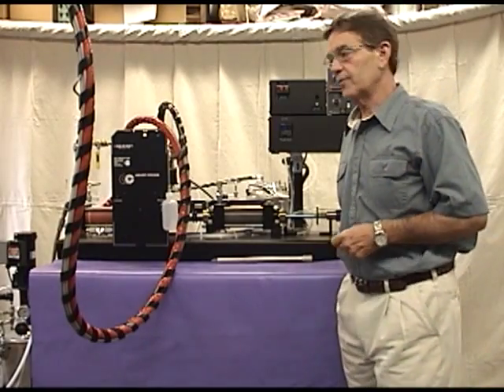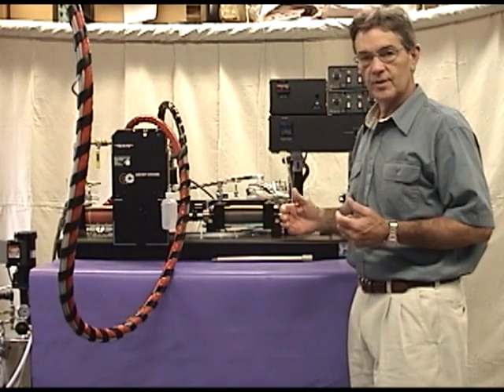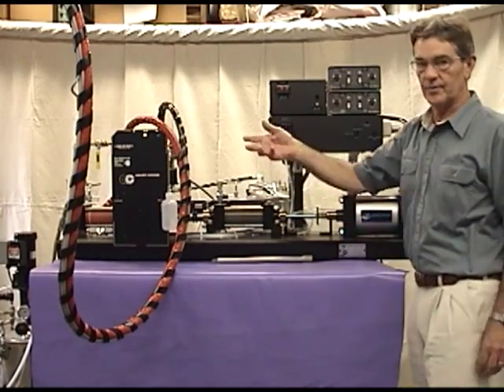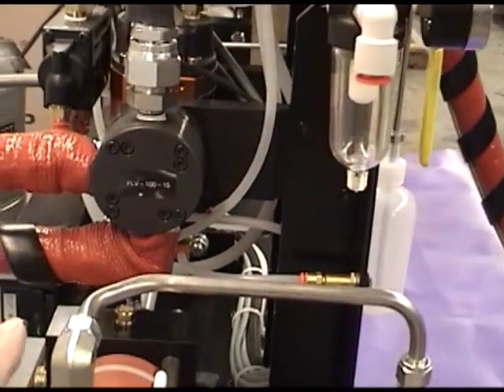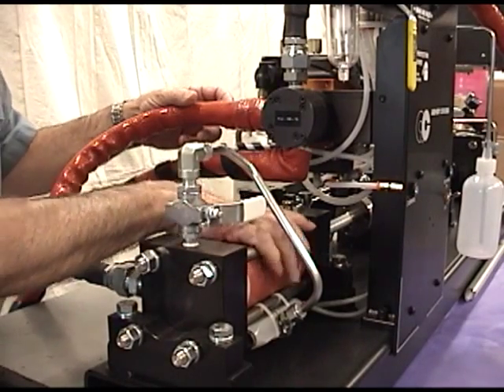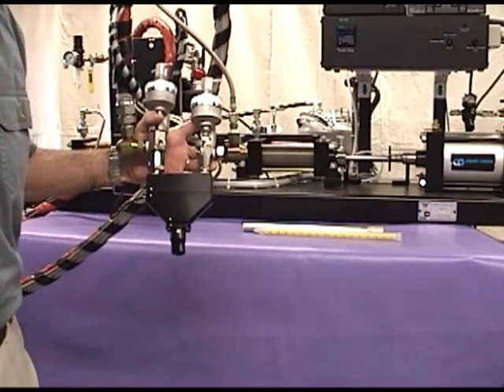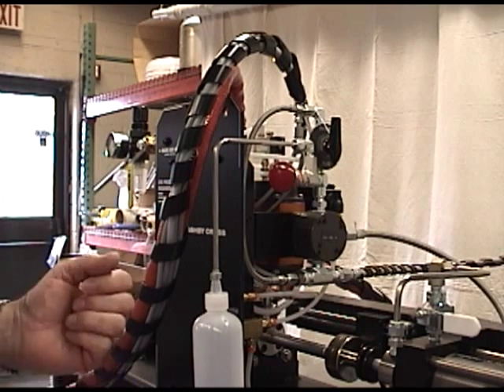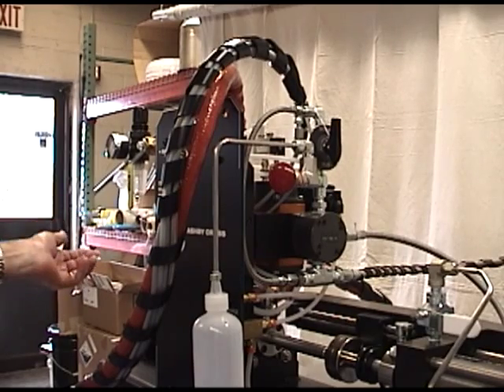2500 Single Acting Meter, Mix System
Overview of the Ashby Cross 2500 Single Acting meter, mix system for
adhesive dispensing